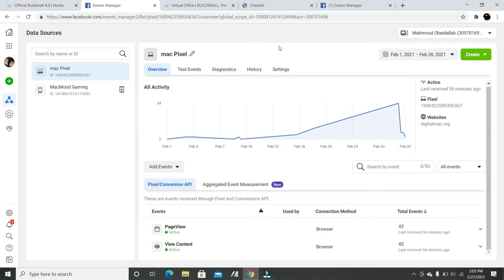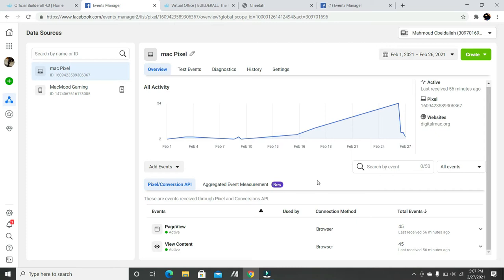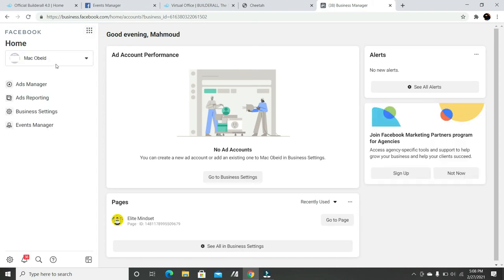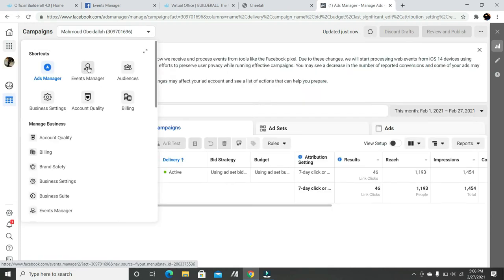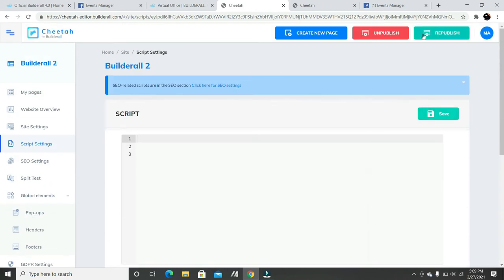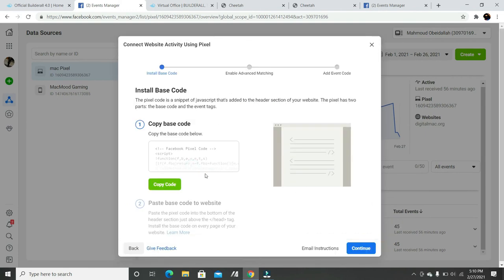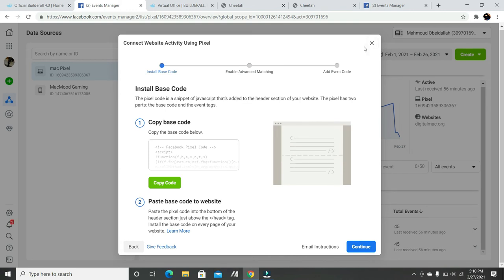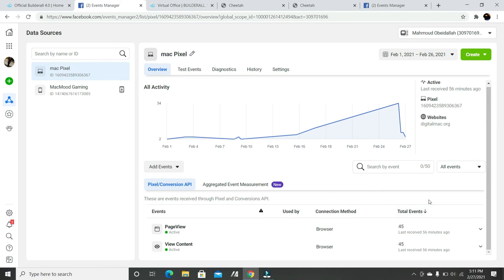How To Add Facebook Pixel To Landing Page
In this video we go through how to add a facebook pixel and why it is important to add a pixel to your landing page.

The landing page we are using is builderall which I use for all our funnels.

Get builderall for a $1 for 30 days and also my free course @